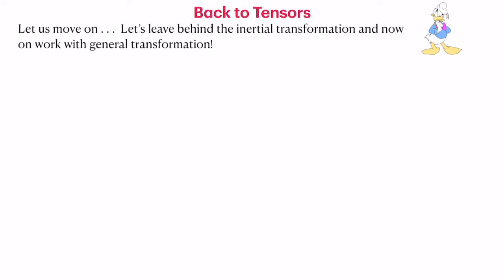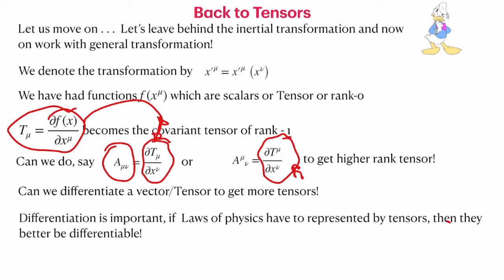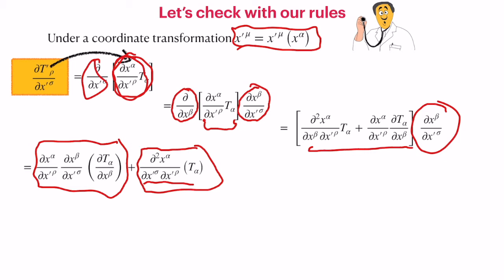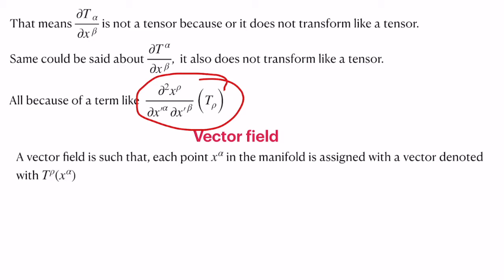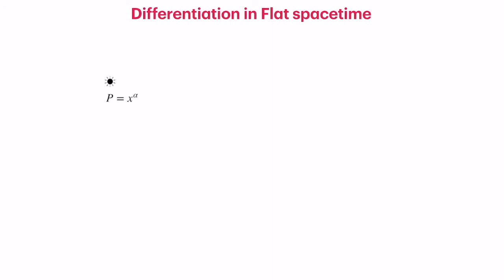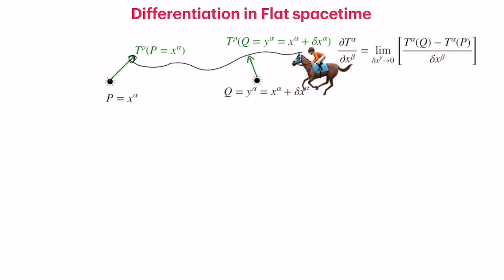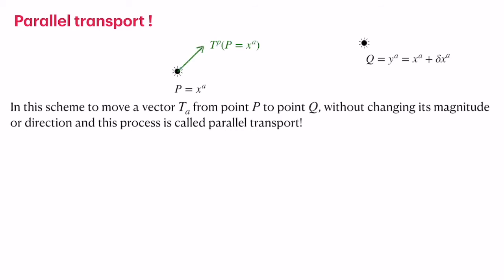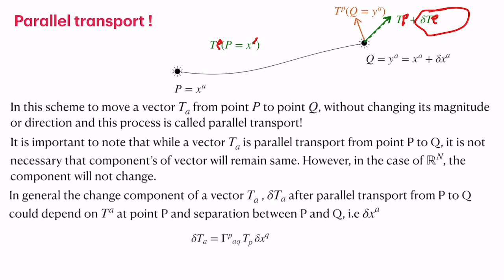[L10] - PH4205_2022 - Parallel Transport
[L10] - PH4205_2022 - Parallel Transport @ IISER Kolkata